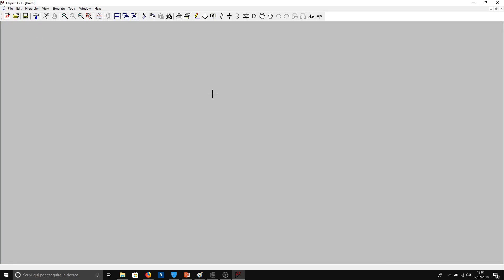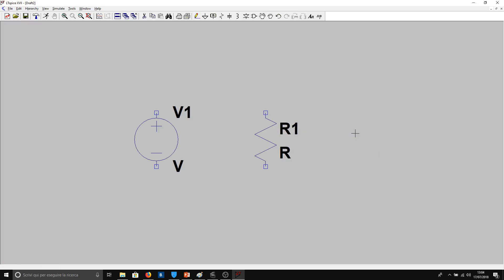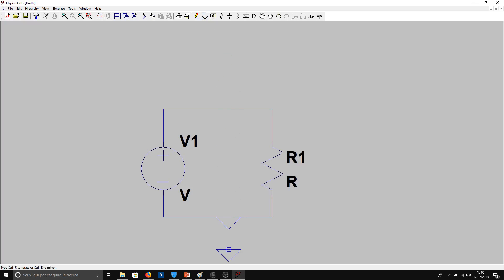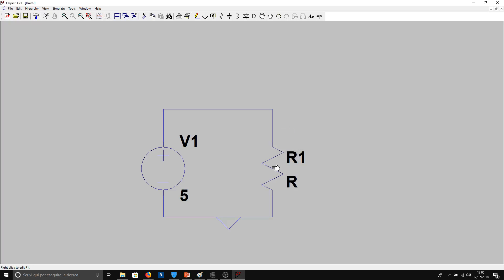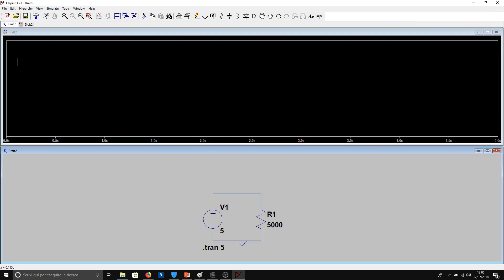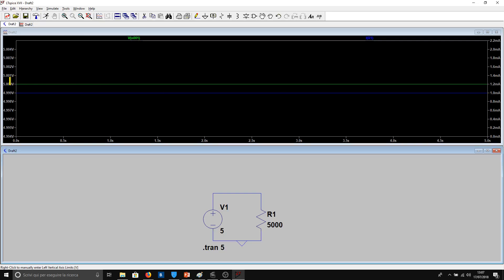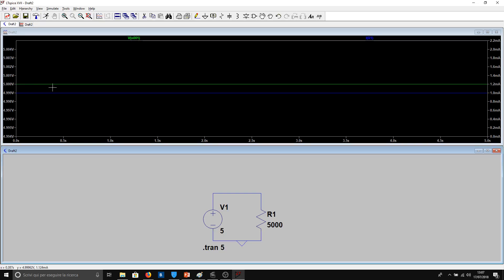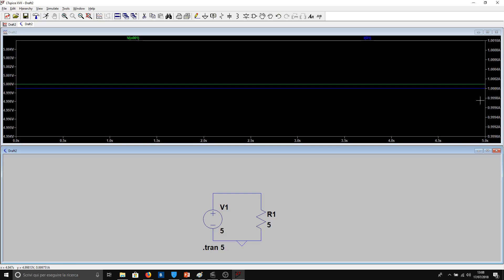lt-spice first simulation ohm law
**promotional code for the full course on udemy platform**